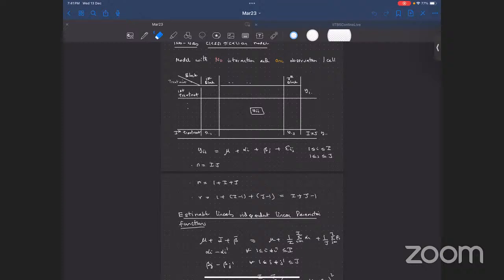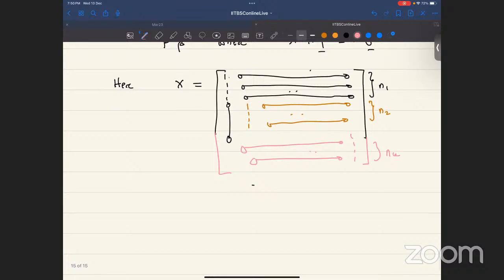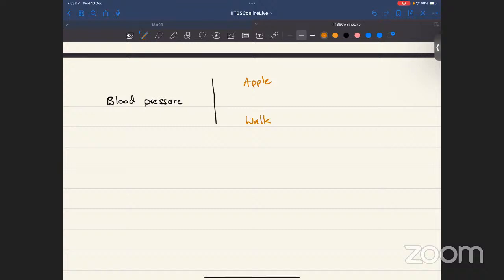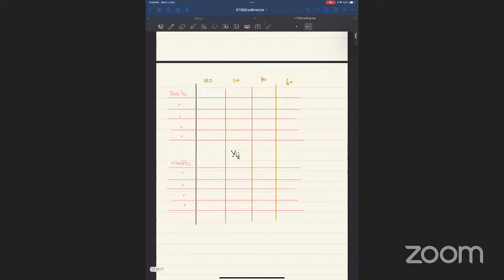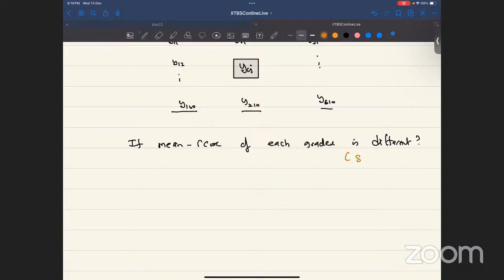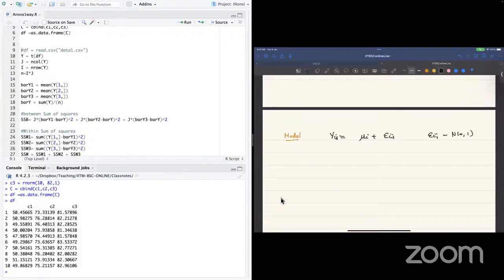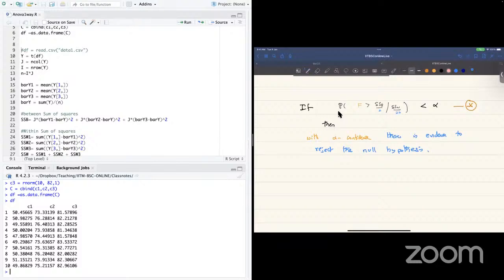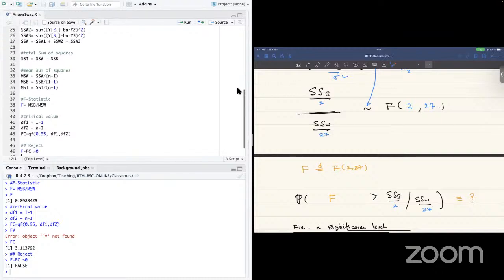Week 09 & 10 Session by Prof. Siva